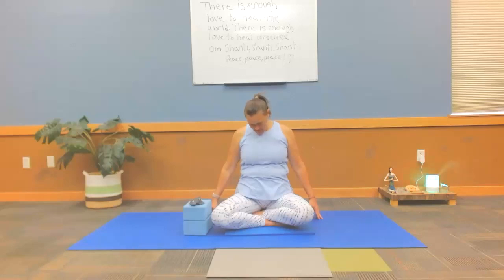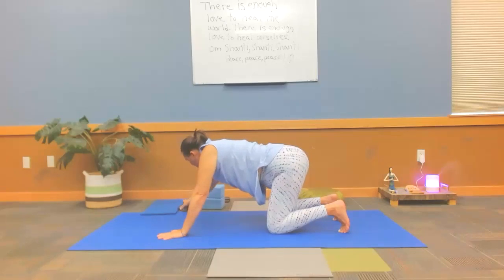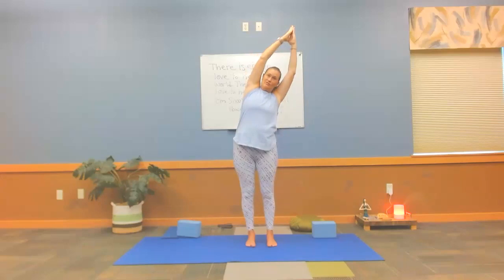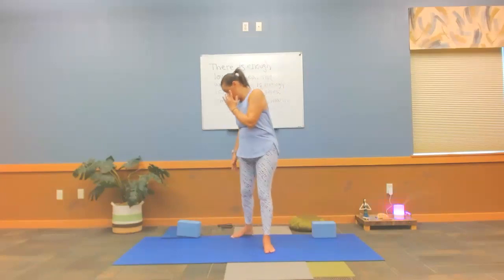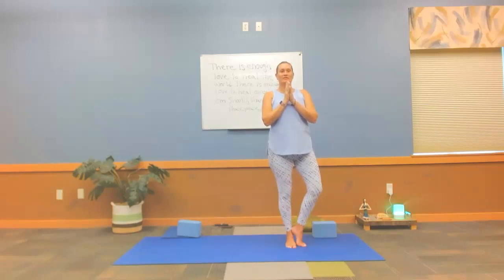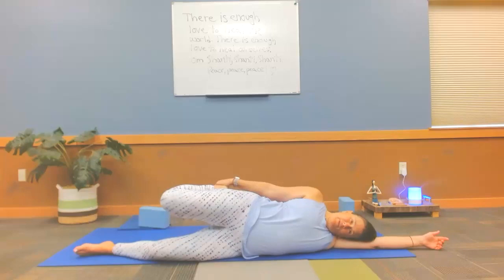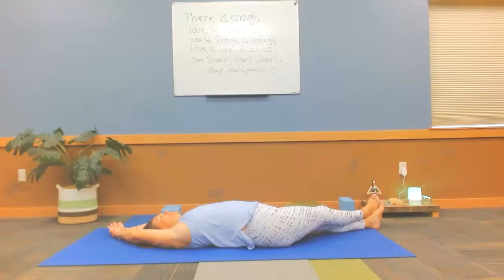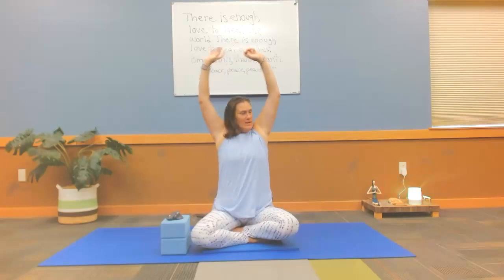Gentle Yoga for Grounding - Root Down to Rise Up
This full length gentle yoga practice is great for getting grounded.  It utilizes the practice of rooting down to rise up.
If you are interested in taking a LIVE Online Class with me go
This morning routine will help you begin your day positive, confident, and driven to create the healthy, happy, mindful life you desire. Best part... It doesn’t require you to stand on your head or even sit motionless in the lotus position for an hour.
Curious about gentle yoga? Get a curated group of videos that include easy, short, guided practices that allow you to explore Gentle Yoga from a chair, the floor, or even outdoors.  Gentle yoga is an incredible tool to help you get healthy, reduce stress, and increase your quality of life.  To get this FREE Discover Gentle Yoga Video Series, go